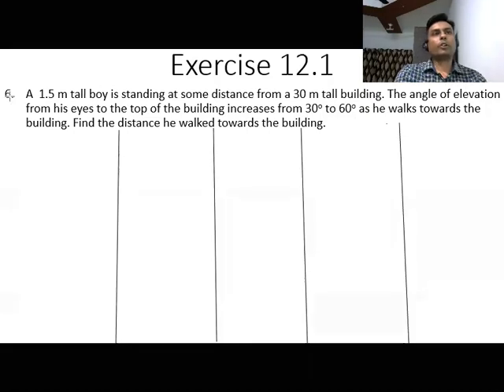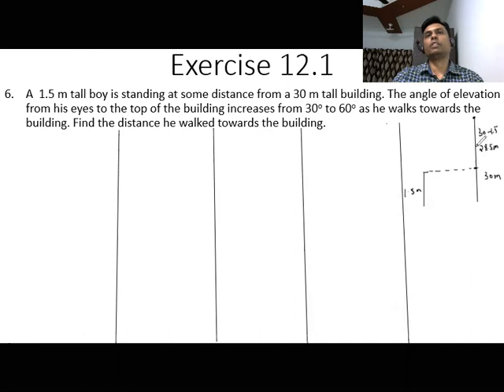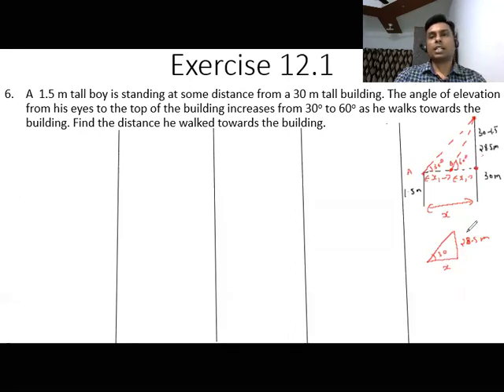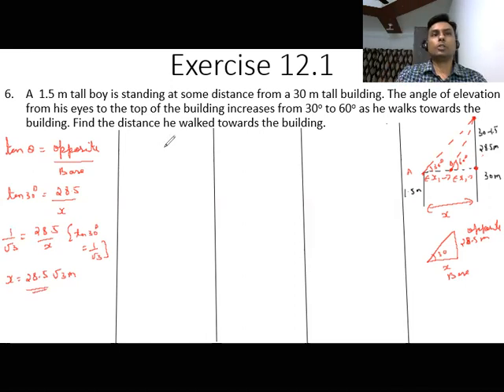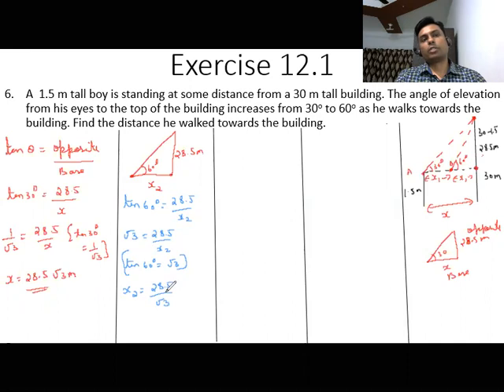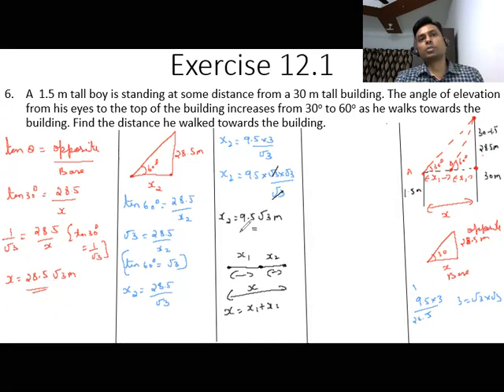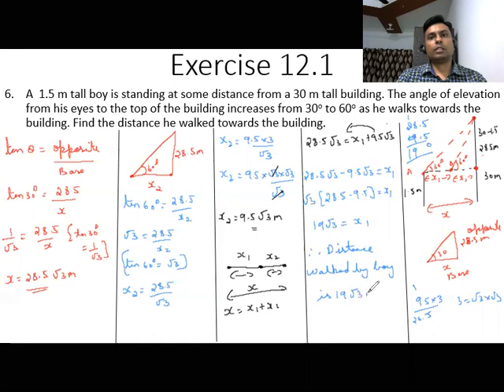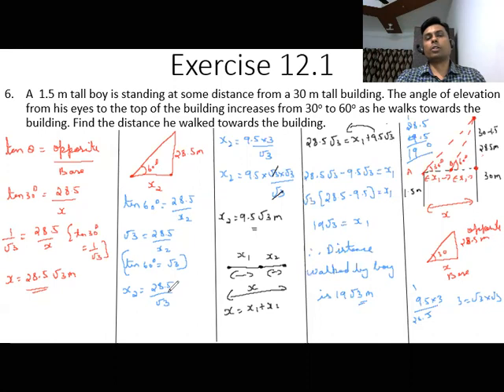10th Some Applications of Trigonometry Ex 12.1 6/ For CBSE Ex 9.1 6